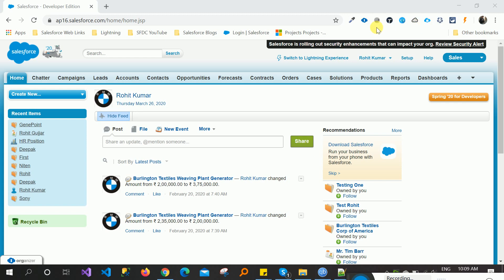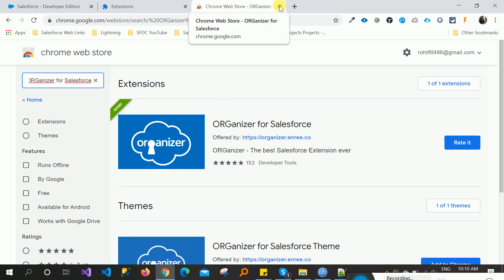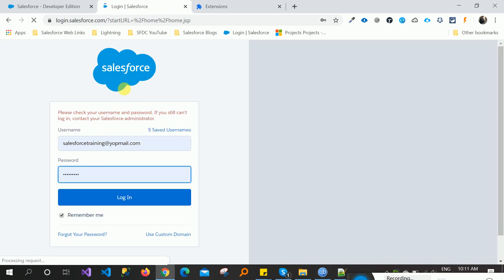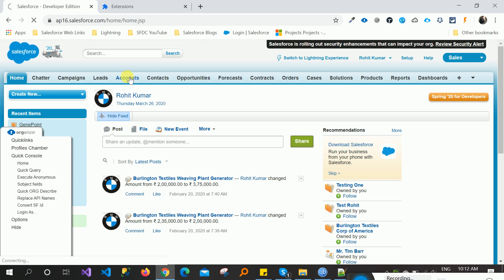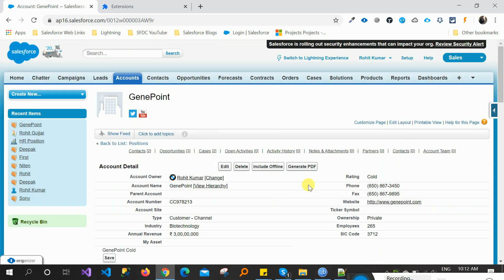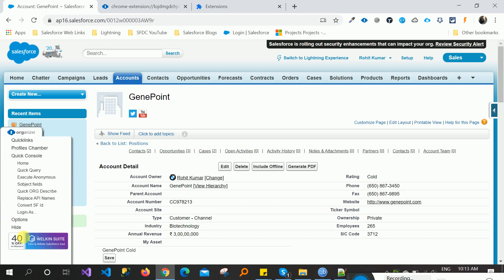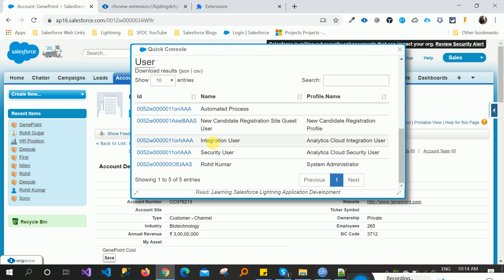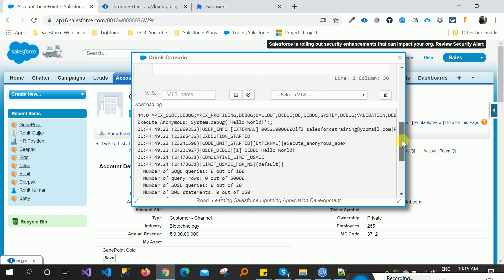ORGanizer Chrome extension for Salesforce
Hello Everyone,

The ORGanizer Chrome Extension (BETA) lets you forget about your Salesforce.com® username and passwords and helps you to recognize Salesforce.com® tabs on your browser.